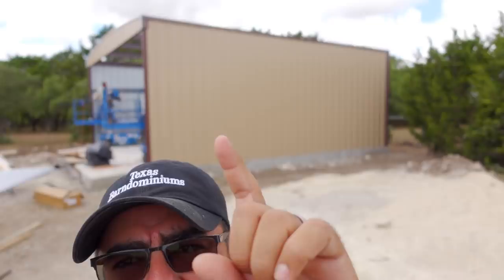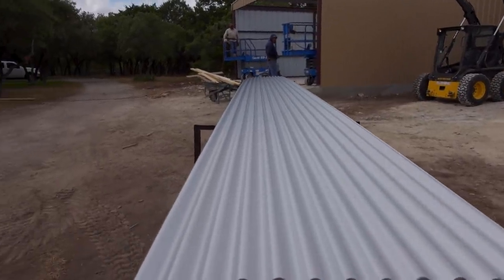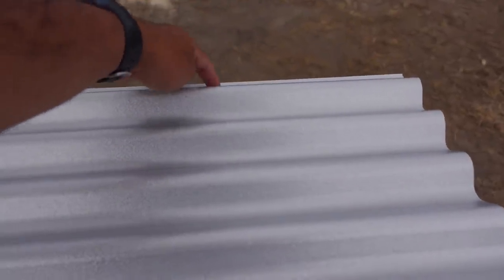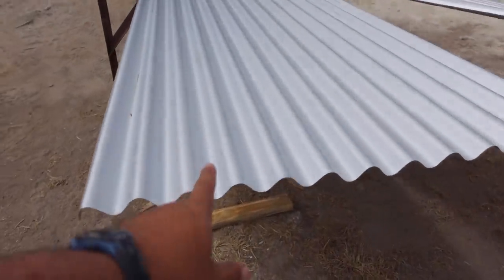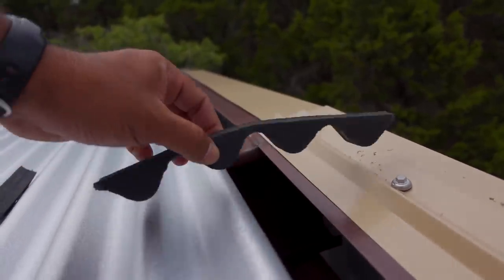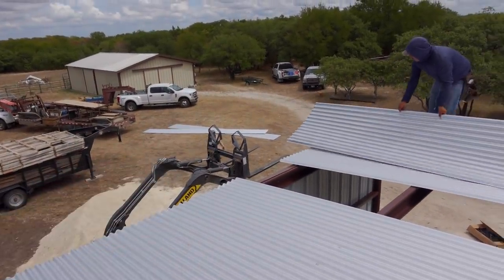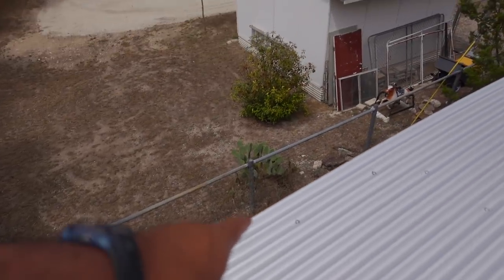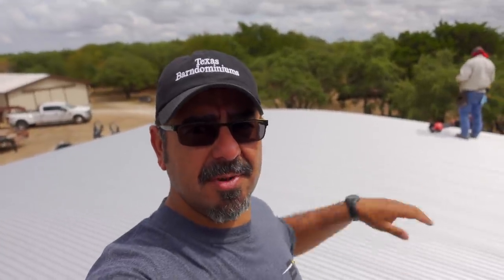Installing Continuous Roof on a metal building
I was at a jobsite and the guys from wdmb.com were installing a roof on a metal building, so I decided to make an episode out of it.  I get a lot of questions as to how the sheets are bent to make the curve on the roof, but as you can see in the video, the sheets make the curve on their own, nothing special is done to them.